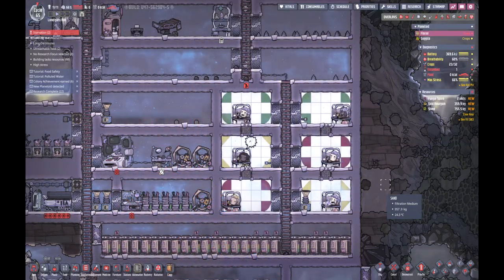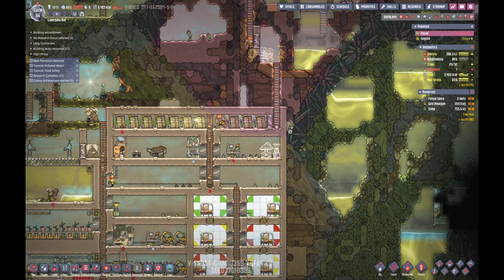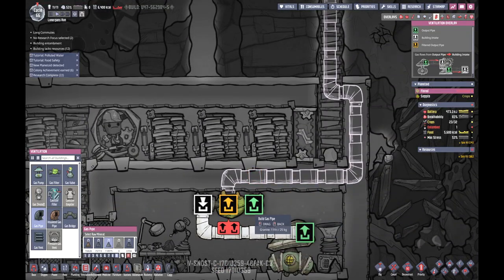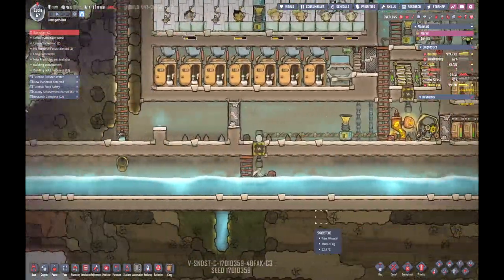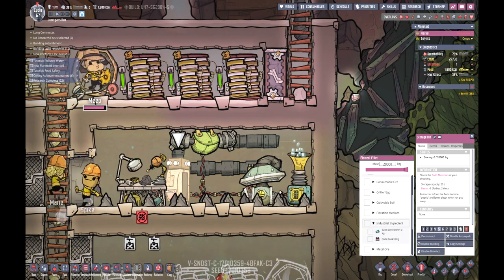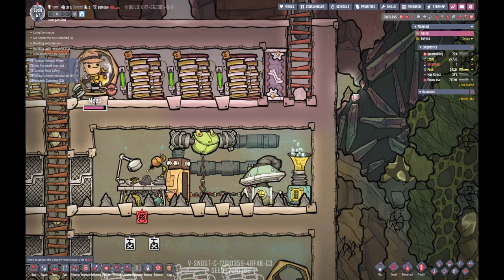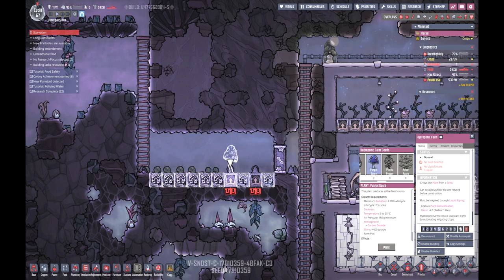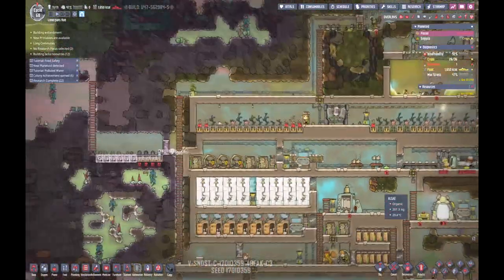Oxygen Not Included - Ventilation And Gas Mask Preperation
Time for me to be an overseer and guide some newly printed clones through the dangers of life on an asteried.
This is Oxygen Not Included - Spaced Out with me Agent Lonergan, what could possibly go wrong ?